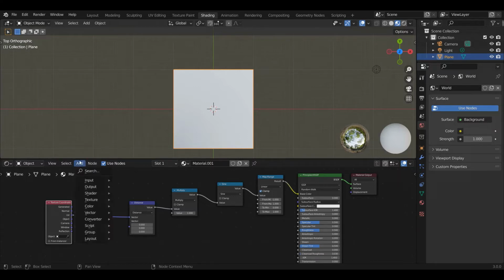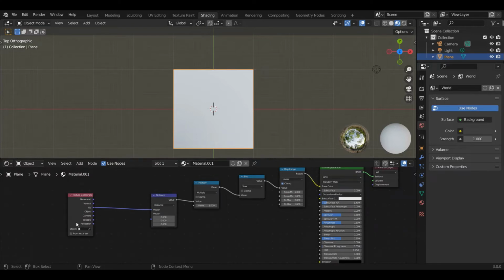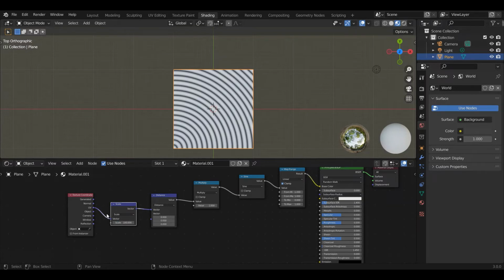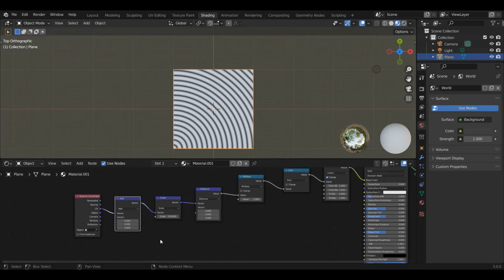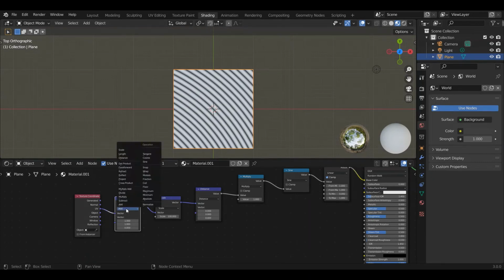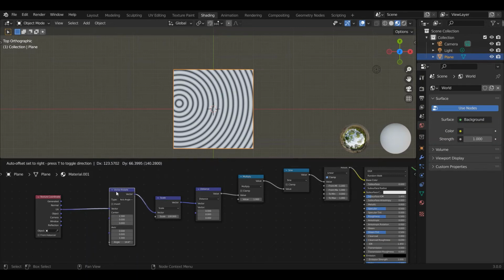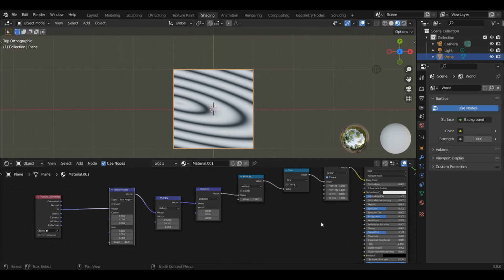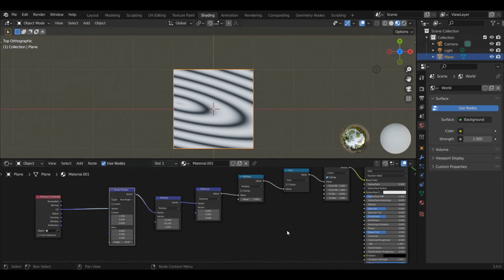Blender 3.0 Procedural Textures: Manipulating Coordinates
Video explaining how to take your texture coordinates and manipulate them to resize, stretch and offset all or a part of your procedural texture.